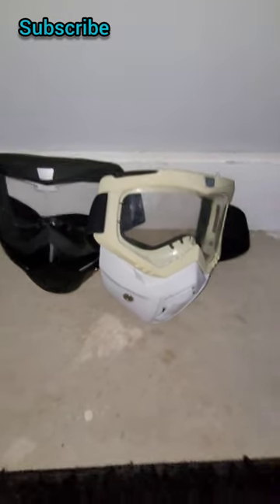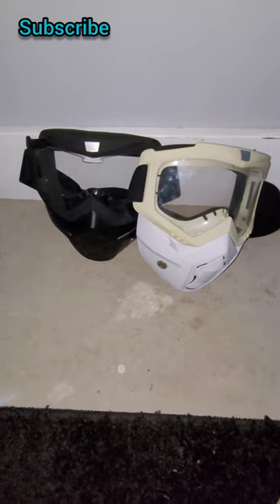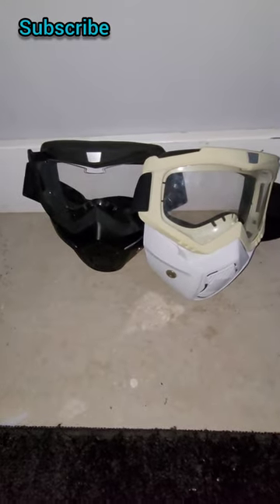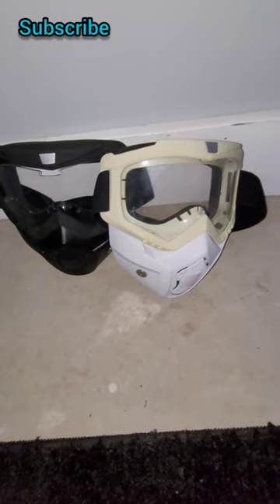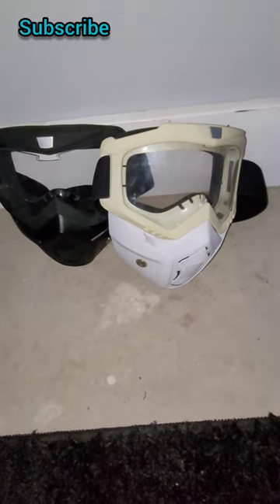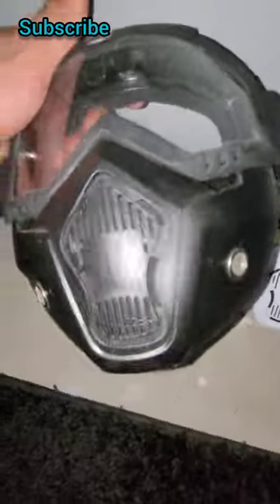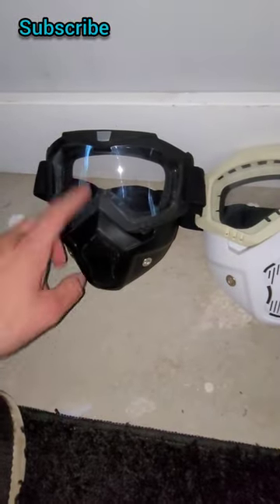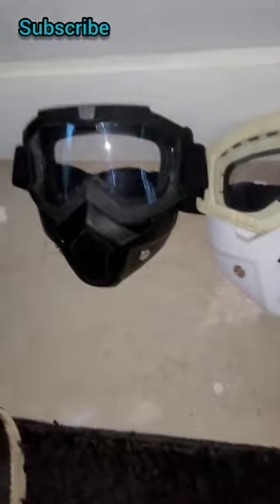POKONBOY AIRSOFT MASKS 2 PACK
POKONBOY 2 Pack Detachable Masks, Tactical Mask with Goggles Compatible with Nerf Rival , Apollo, Zeus, Khaos, Atlas, & Artemis Blasters Rival Mask ( Black & White )